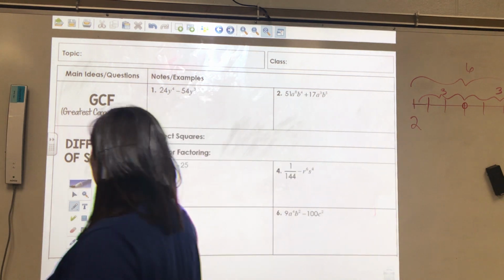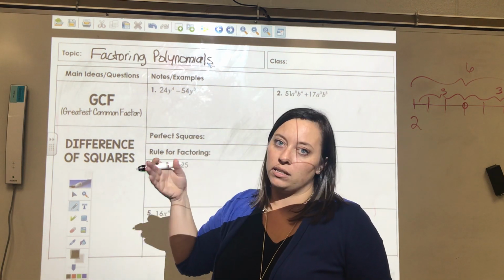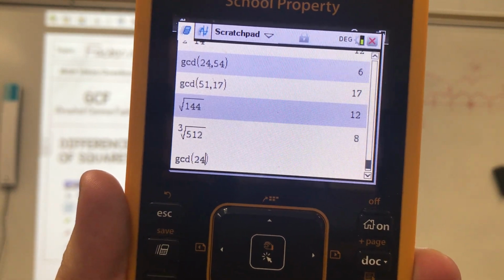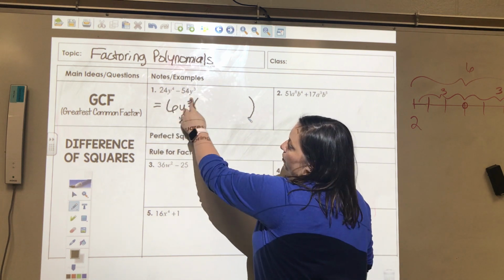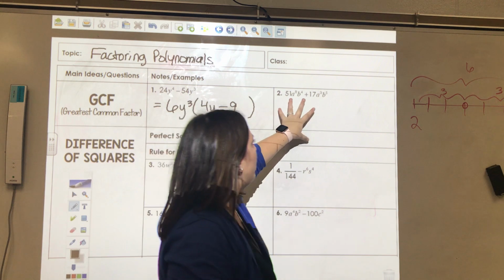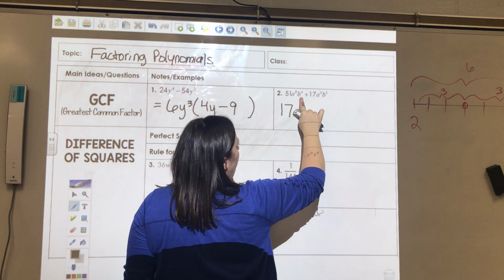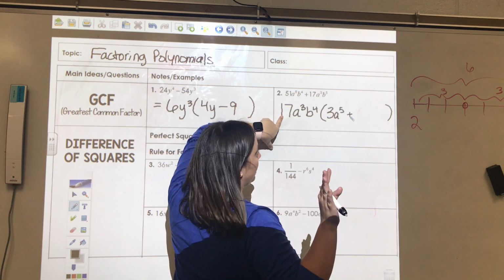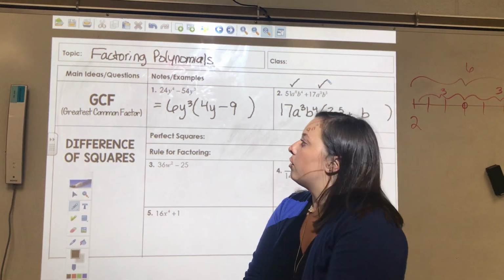Factoring Polynomials 1